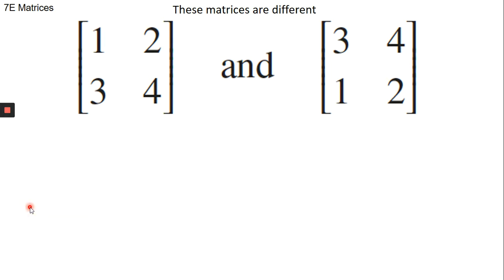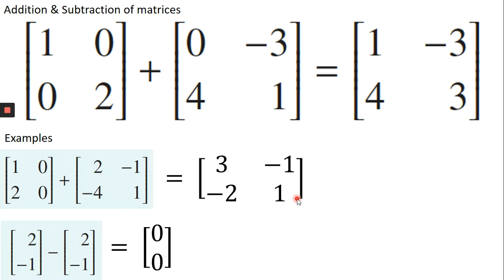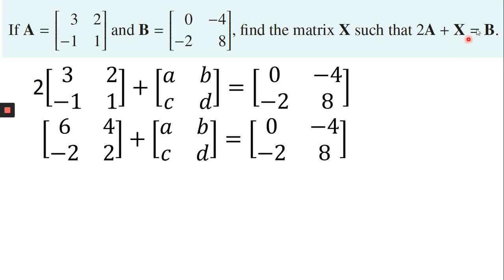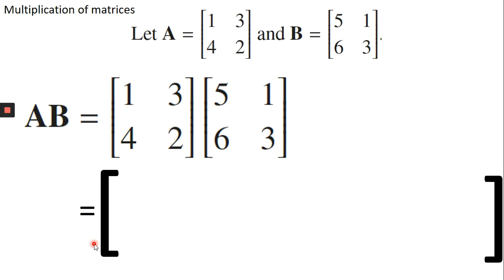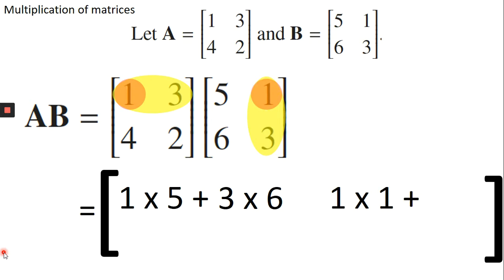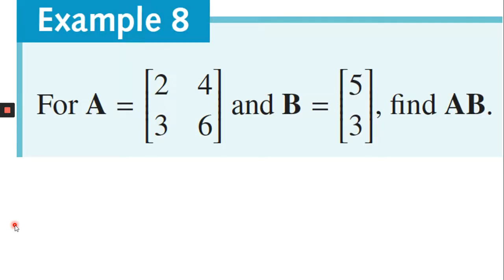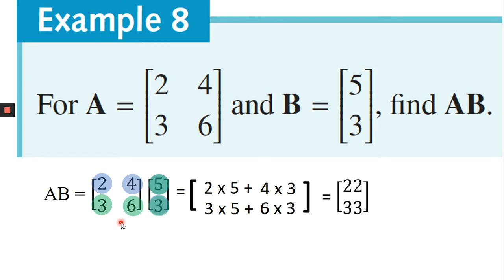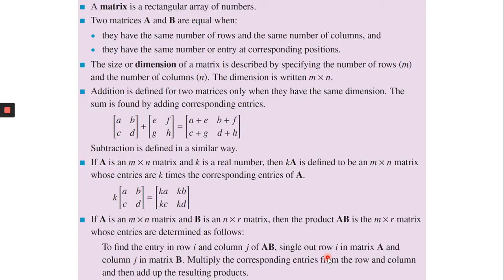Ex 7E - Matrices